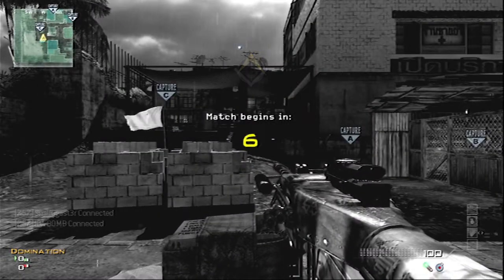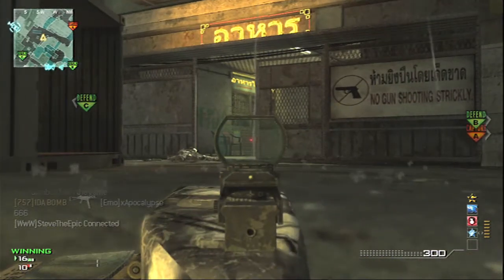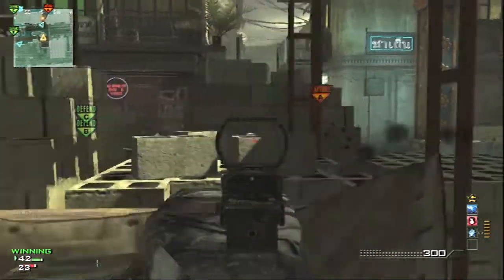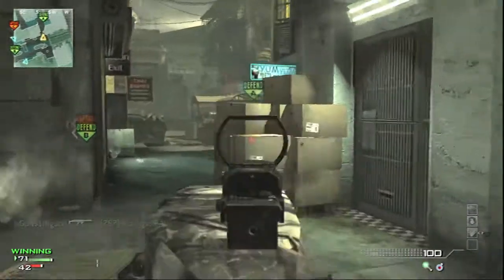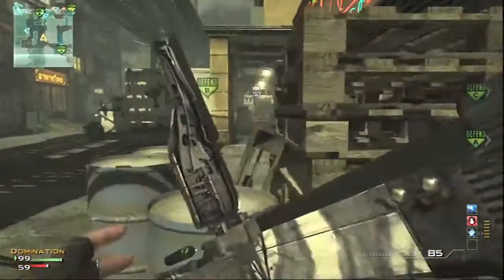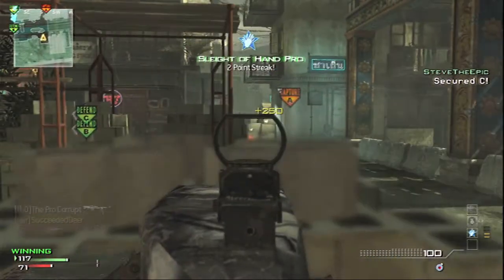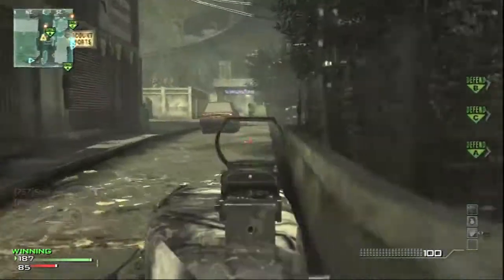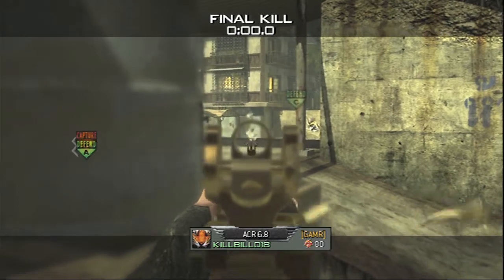MW3: Improving Your Game E4S2: Light Machine Guns!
These things generally suck, but can be used well in the right hands!